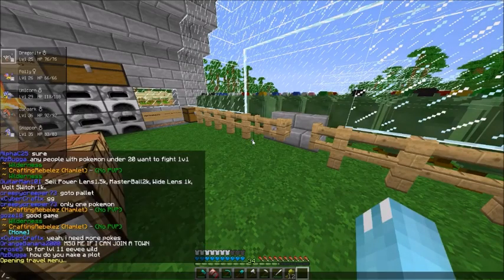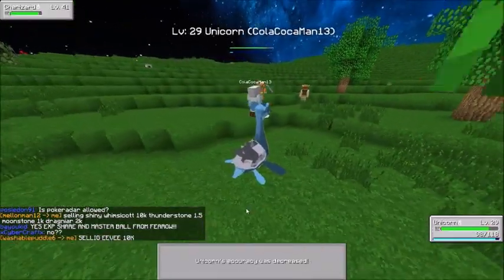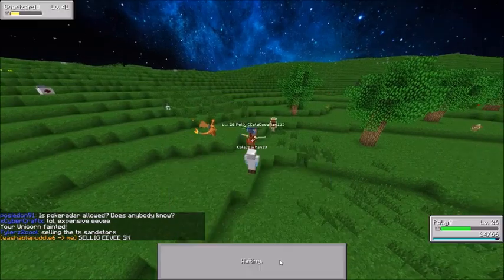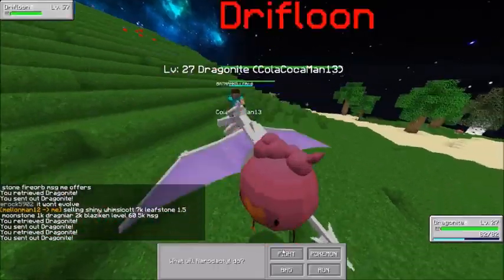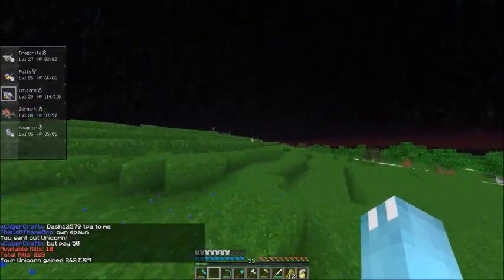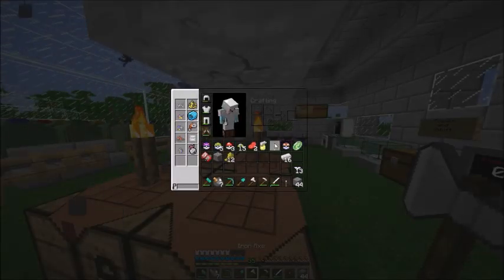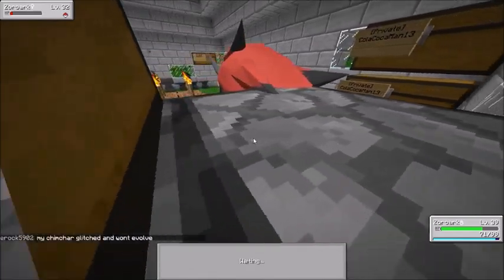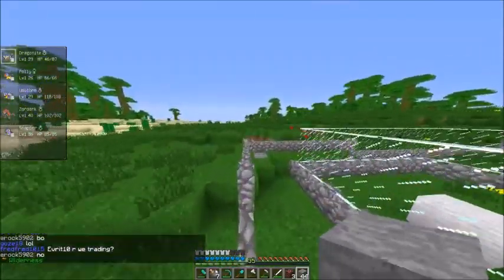THE ADVENTURE BEGINS - PixelMon Ep 1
Hey guys I'm here for a new series I'm playing PixelMon...It's pretty much Pokemon in MineCraft.
Server: pixelmon2.thenexusmc.net